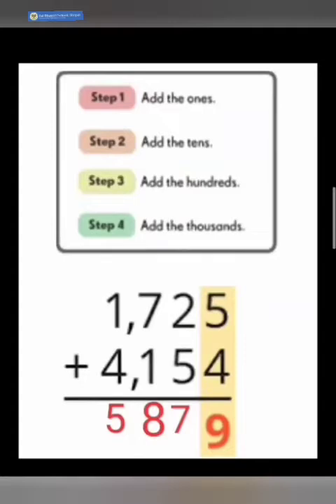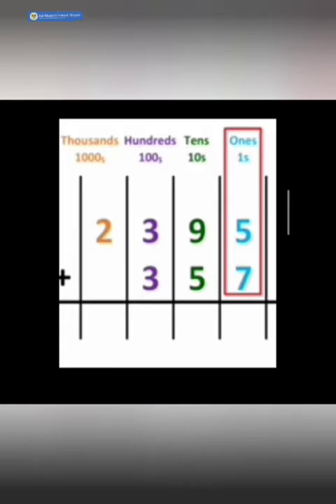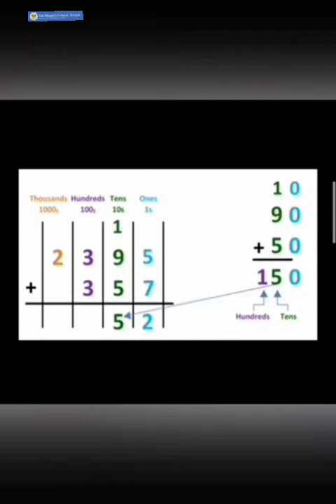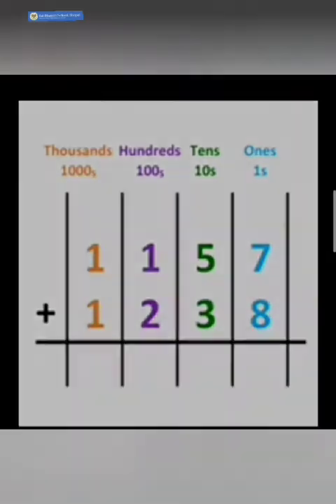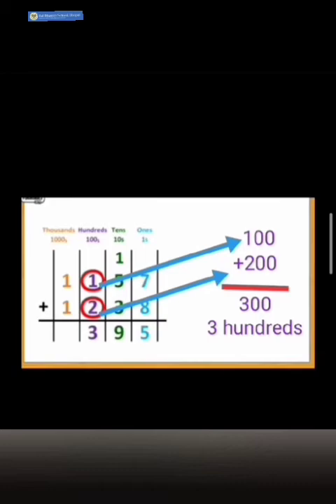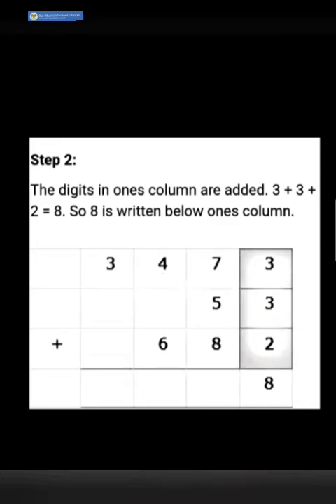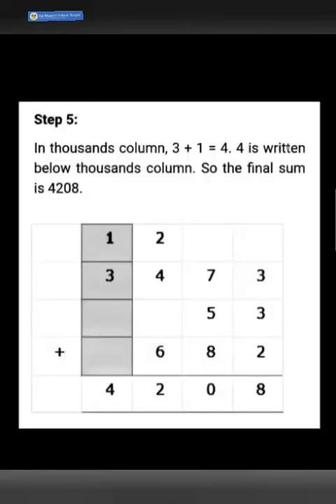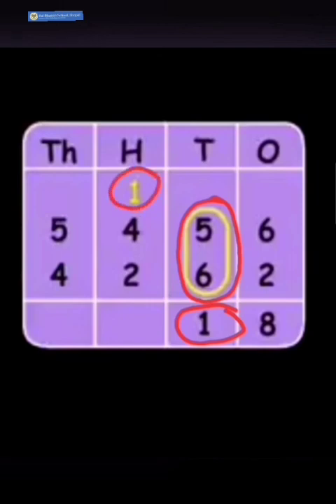Grade 3 ch2 Addition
regrouping of 4 digit numbers